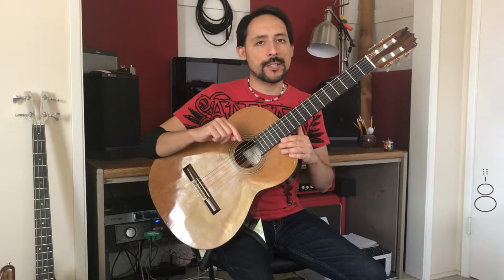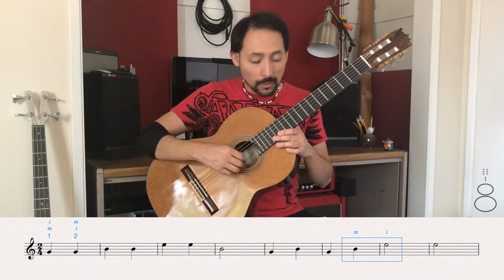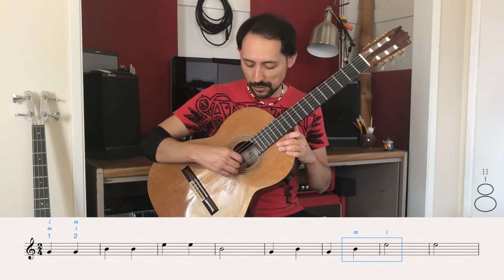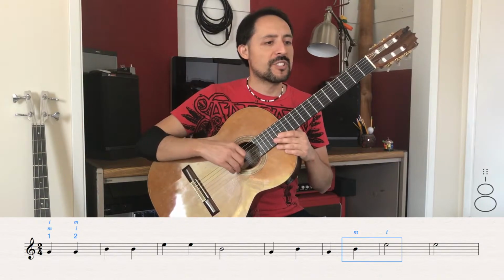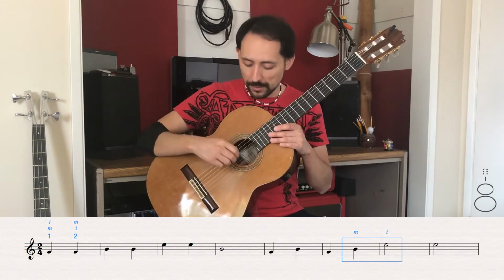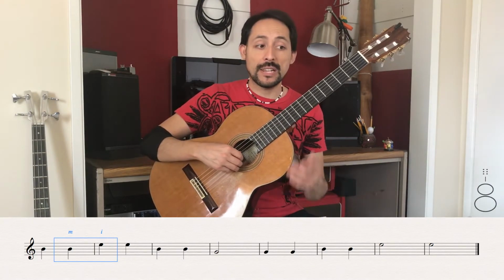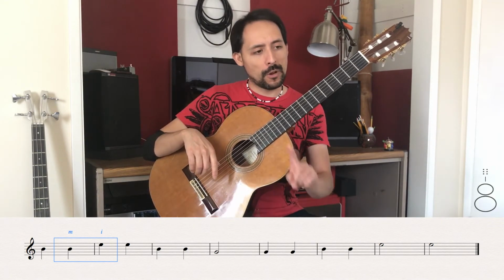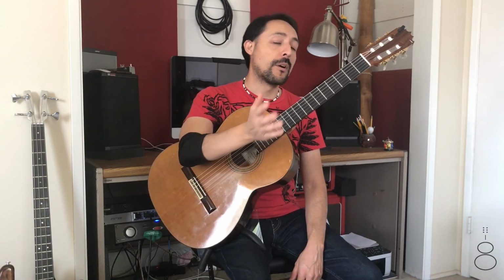Solo Guitar Playing 1 - Ex. 7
In this video series, we will be going over every exercise from the book, "Solo Guitar Playing 1," by Frederick M. Noad.

We will learn how to read music, learn about proper hand position, nail maintenance, the various elements of music, (timbre, pitch, melody, harmony, form, texture, dynamics, rhythm, meter, and tempo), practice methods and techniques, critical listening, and musical interpretation.

It is my hope that these video lessons provide you with the guidance you need to tackle each lesson with confidence, and that they alleviate any frustrations you may otherwise come across tackling these lessons on your own.

Should you have any questions about these lessons, feel free to ask them in the comments, and I will do my absolute best to clarify whatever it is that you need clarifying.

You can follow along with me by purchasing the book